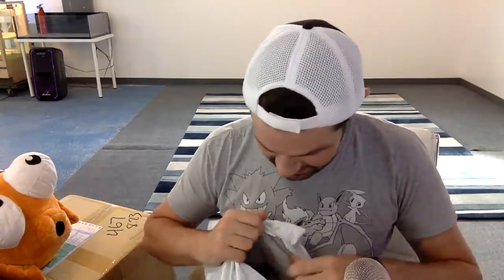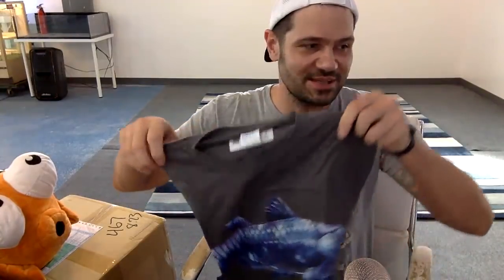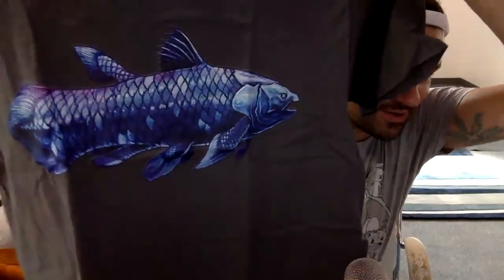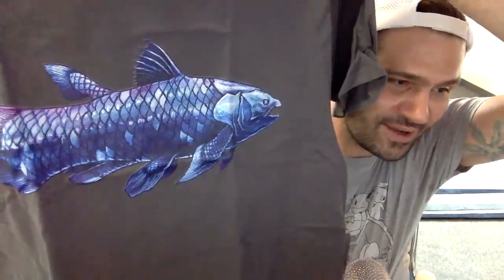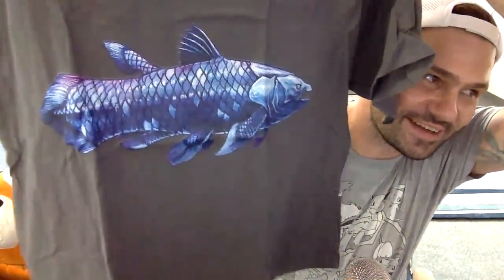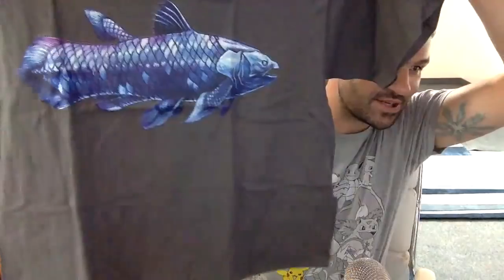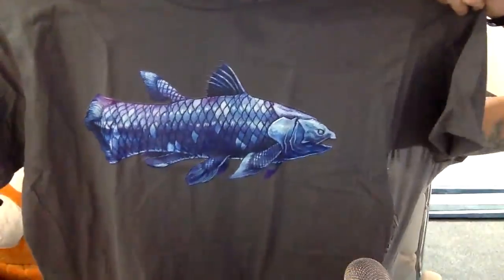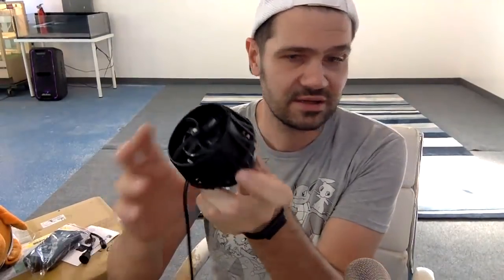LIVE UNBOXING, Q&A, AND GETTING READY FOR MACNA